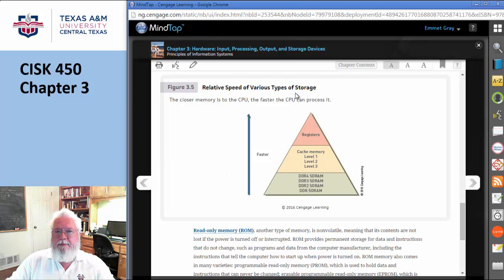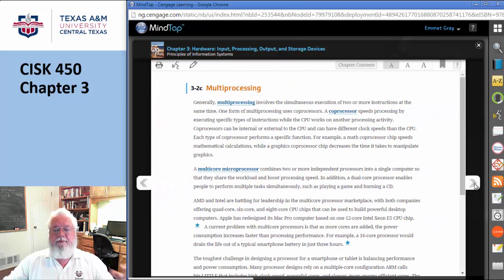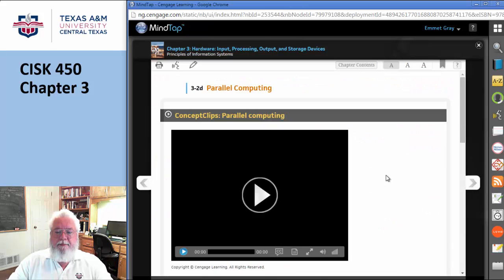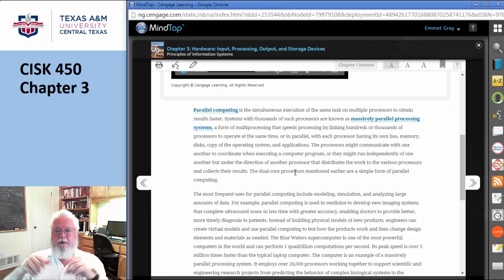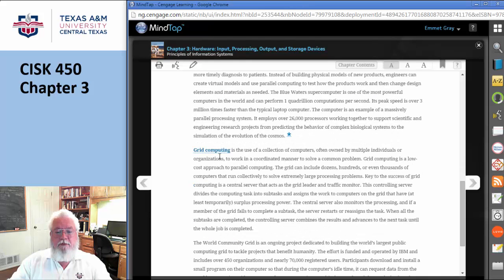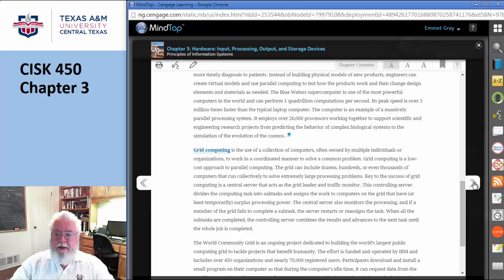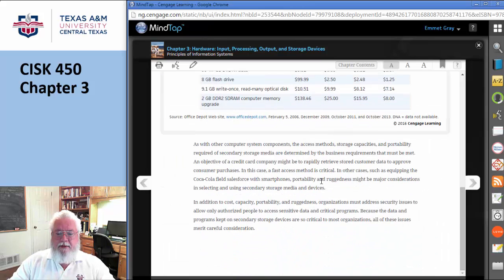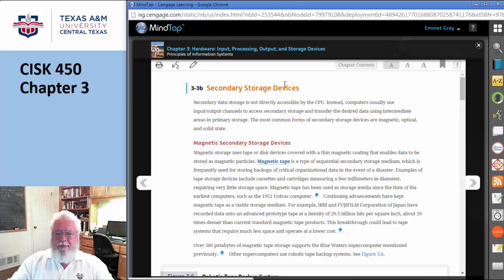CISK450 Chapter3 Part2